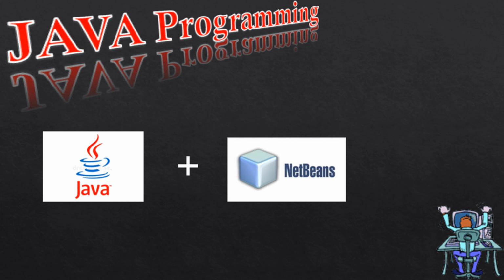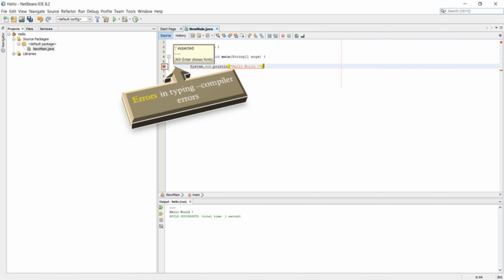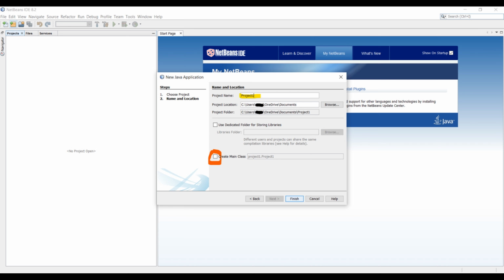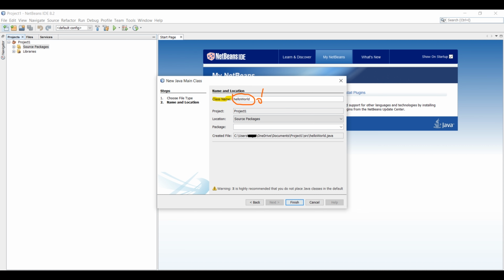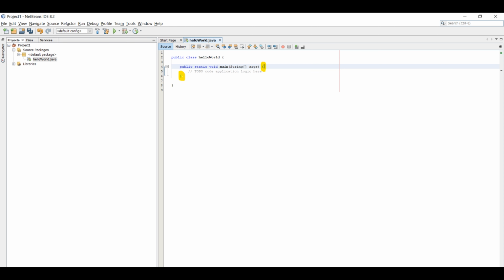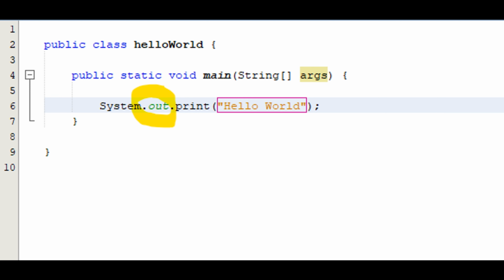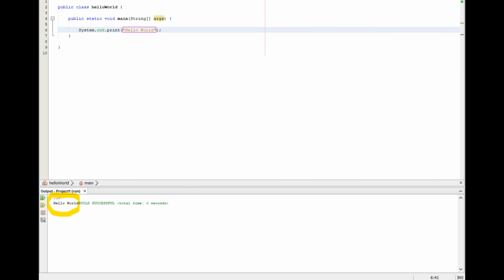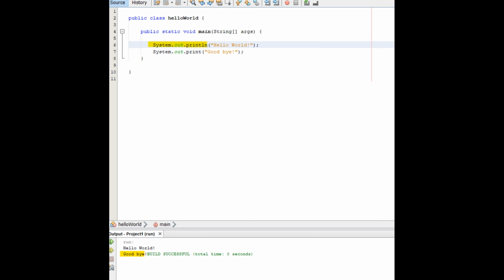#1 tutorial Java programming for beginners. How to create a project in Java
In this video I will explain how to create a project in Java, the tools needed to do the project and the basics of this programming language. Also I will do a first project as an example and show you how to compile and run Java programs.